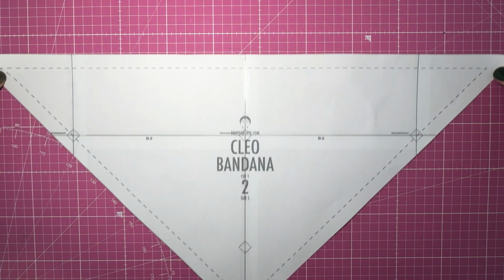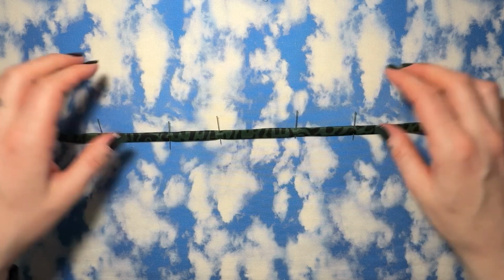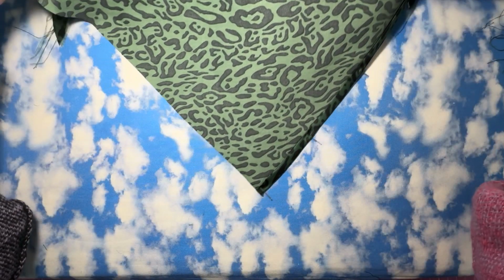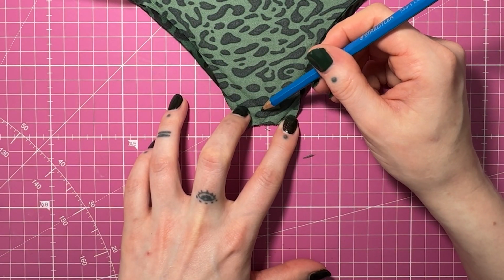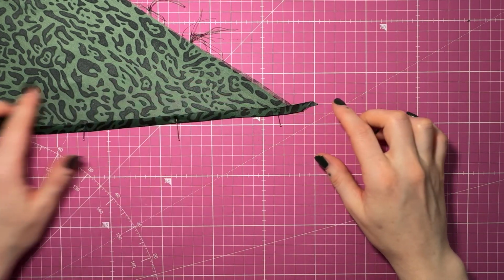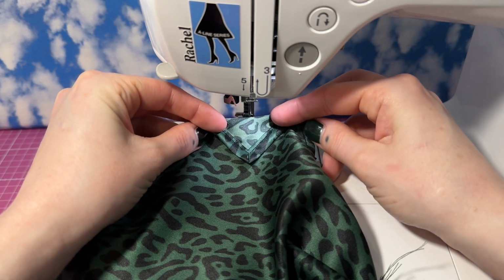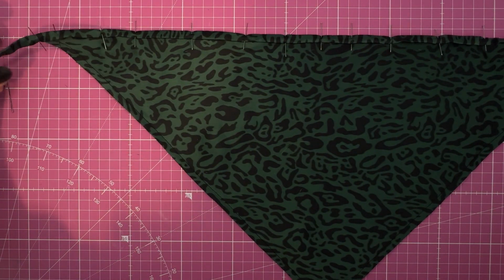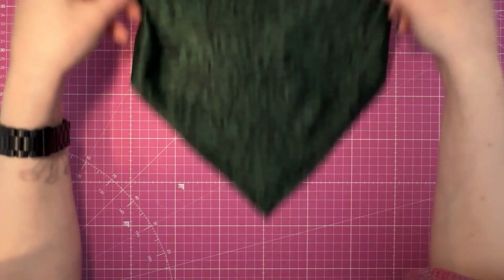|| The Cleo Bandana || How to Make a Beginner Friendly Bandana with Free Downloadable Pattern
This very beginner friendly sewing pattern will have you addicted to making bandanas!
Perfect for bad hair days or adding that little extra to your outfit.

Special techniques learned in this tutorial are a double hem and mitered corner.

🌿 Video Contents 🌿

00:00 intro
00:18 pattern prep
00:36 tie prep
01:30 bandana prep
01:49 miter corner
03:49 sewing the tie to the bandana
04:53 finished bandana and outro

🌿 Follow Me 🌿

Vanessa aka Little Tooth

🌿 Music 🌿